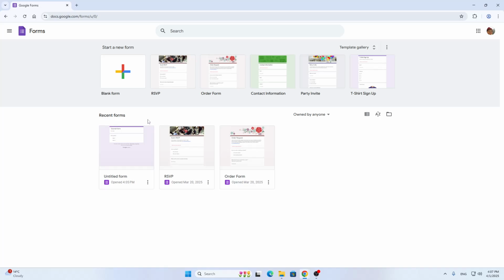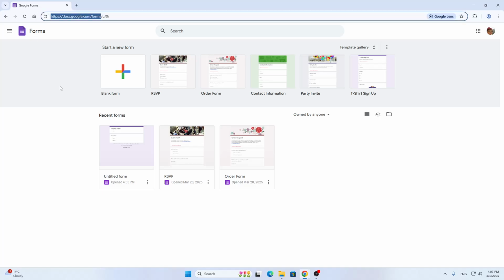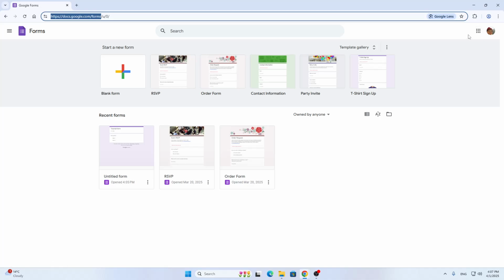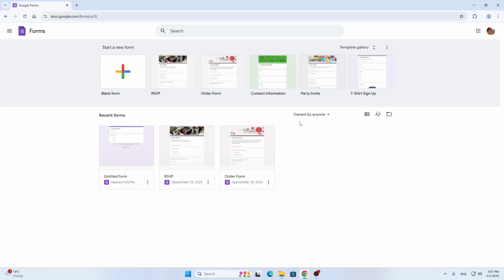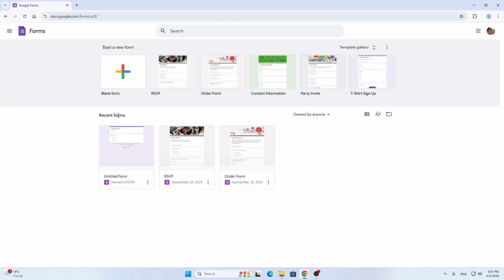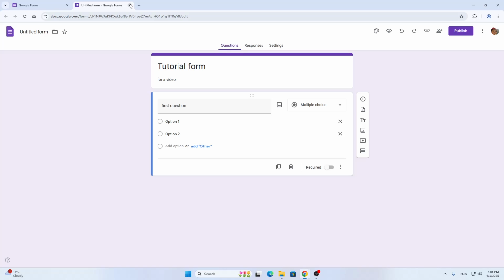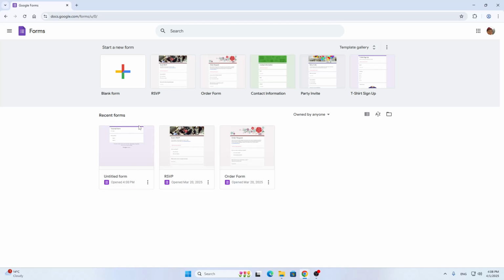How To See Saved Google Forms Tutorial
Today we talk about see saved google forms,google forms,google forms tutorial,how to use google forms